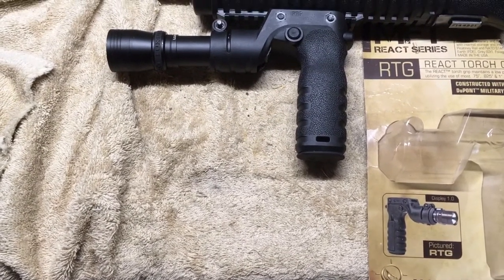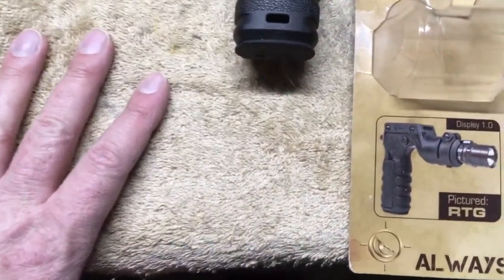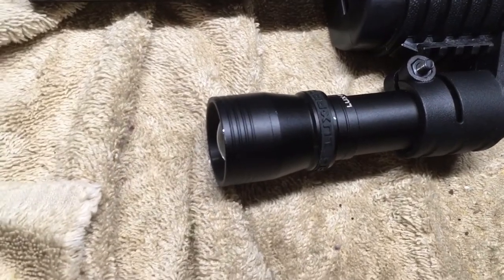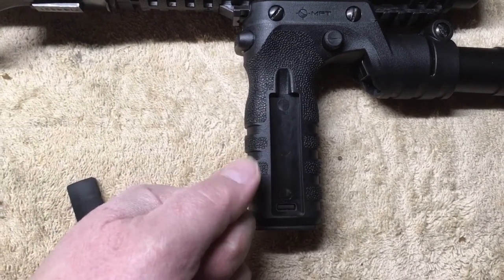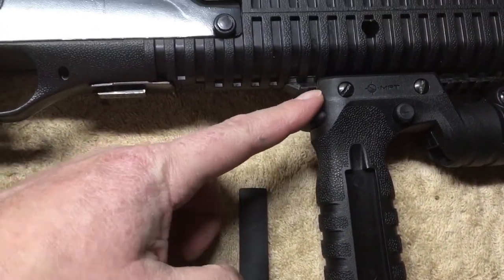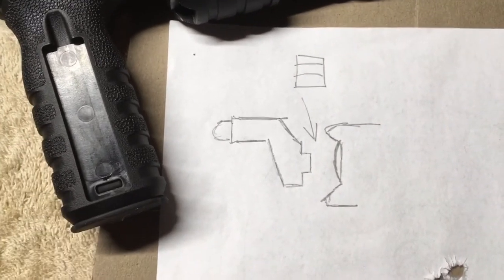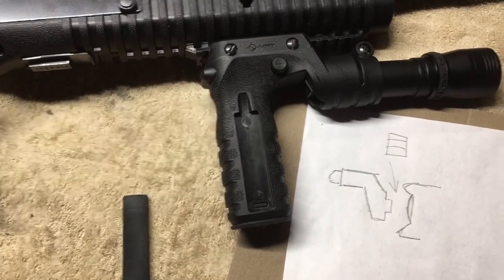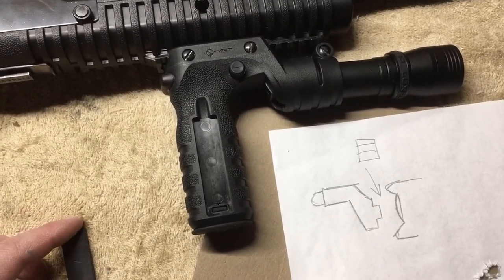MFT React Torch Grip Review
I said the Hi Point 9mm Carbine has a Picatinny rail in the video. That is incorrect. The Hi Point 9mm Carbine is equipped with Weaver rails.